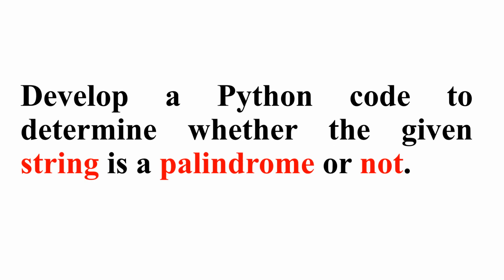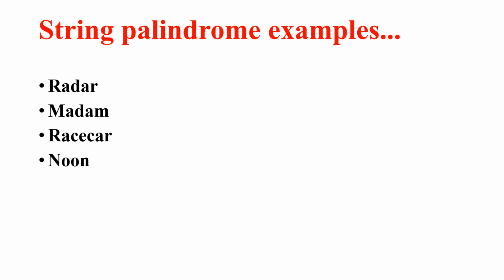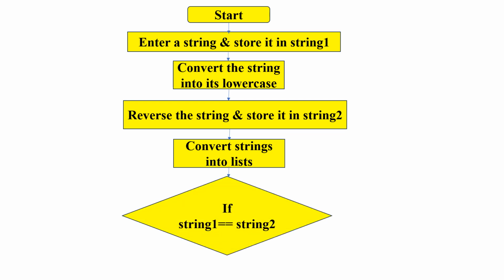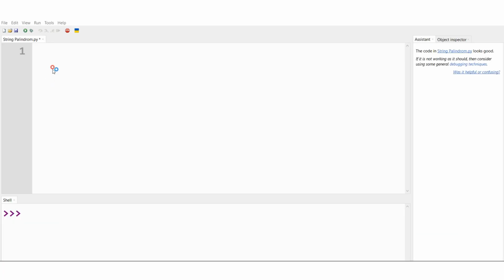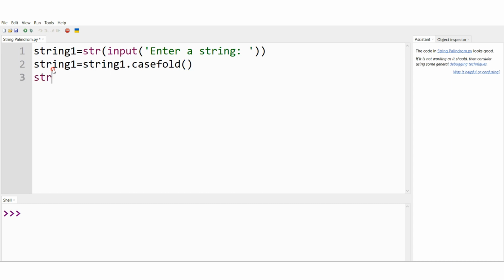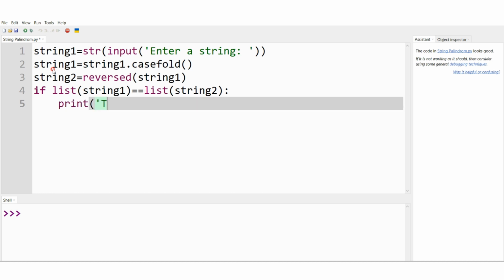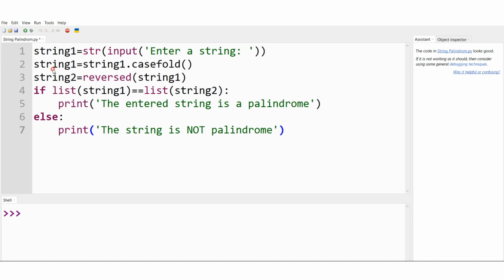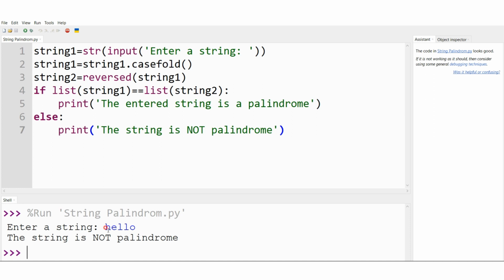Python code to determine whether a given string is PALINDROME or NOT | EnggClasses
The video lecture explains in detail the following things:
1) What string palindrome is, with the help of examples.
2) Flow chart that gives the flow of program.
3) Actual python code demonstration